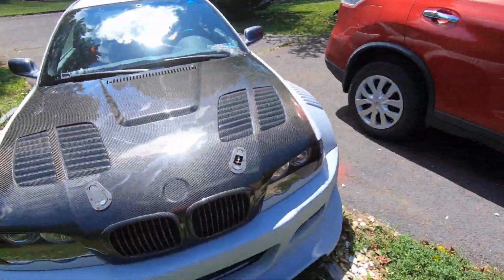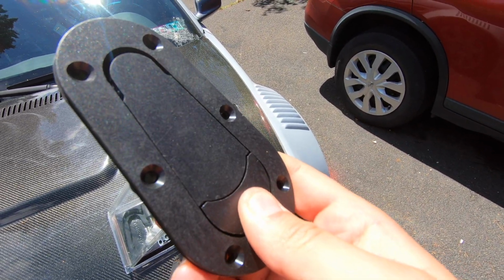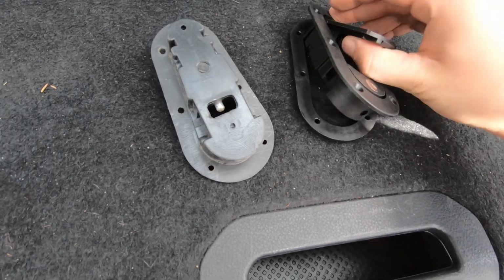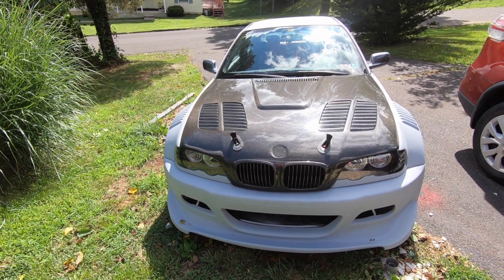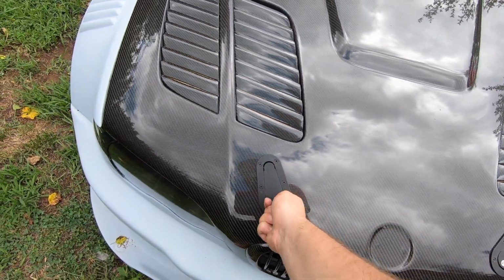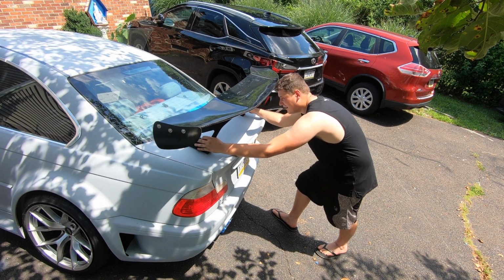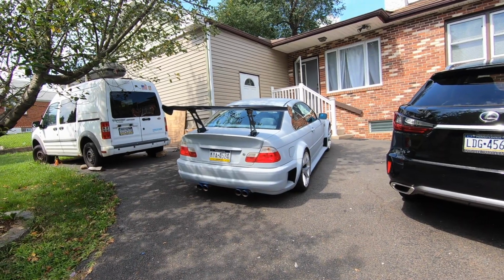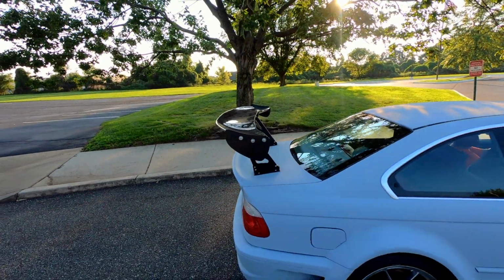BMW E46 GTR NRG GT Wing INSTALL & BROKEN HOOD latch Fixed! AeroCatch Hood Latches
BMW GTR NRG Big Wing Install looks soo good! Also, after installing the Ebay hood latches I noticed they began to rust after a few rainy days and then broke on me. So instead of buying the same cheap ones again I decided to buy these Aero Latches and they are amazing no rusting or any issues!

Molding and Paint:
Sand Paper
Bondo Glass
Fiberglass resin kit

Current Mods:
- Black Horse Racing Catless Headers
- Muffler Delete
- Revmatch.Motorsport ECU Tune
- Mishimoto Radiator
- Mishimoto Lower Temp Thermostat
- Depo Headlights
- Weighted Shift Knob
- SAP Delete Plate
- DTM GTR Body kit
- Seibon GTR Carbon Fiber Hood
- EONON Head Unit
- Hood Latches
- Painted Interior
-FR-S Custom mounted seats
-CSL wing
-Ksport Slide Control Drift Coilovers
-ESR rf2 Wheels

Next to install:
-NRG Wing
-M3 tail lights
-Paint
-Lip Kit
-Canards
-Many more...!